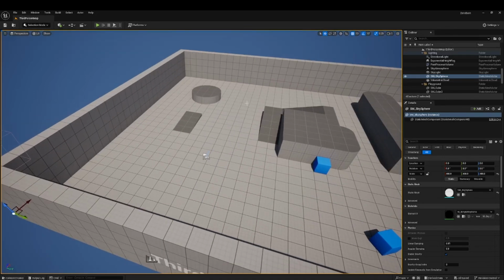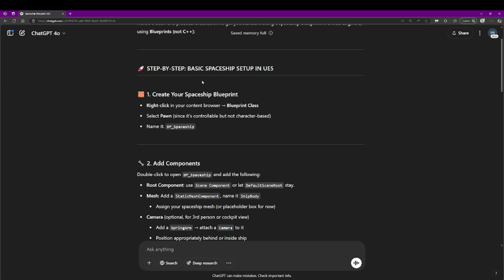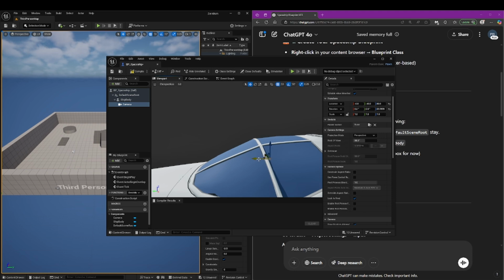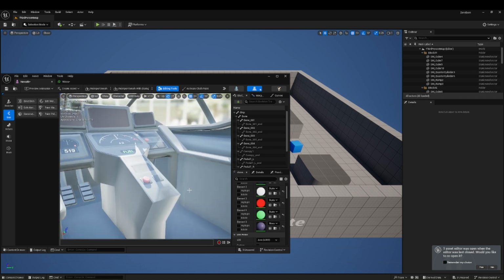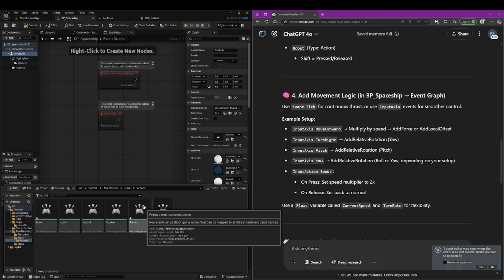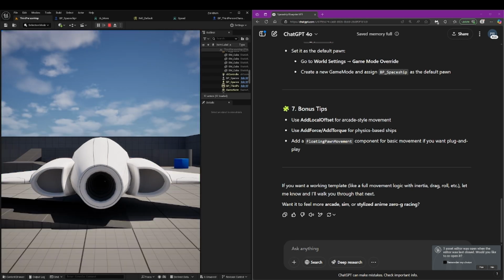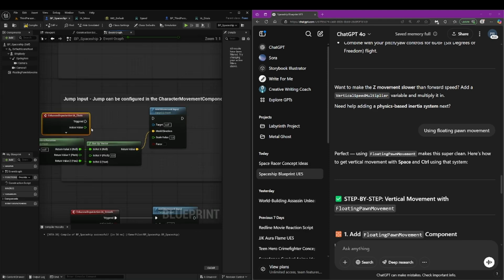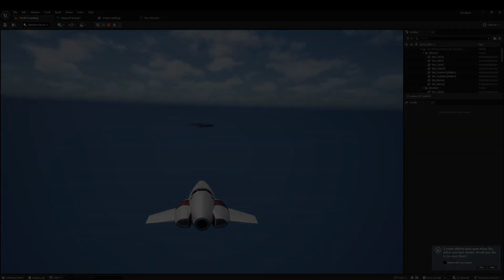Chill Devlog 2 (Zero G)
Speeding through the beginnings of Unreal Engine